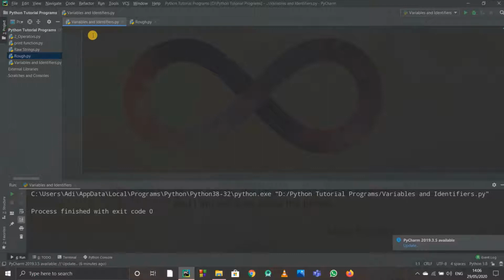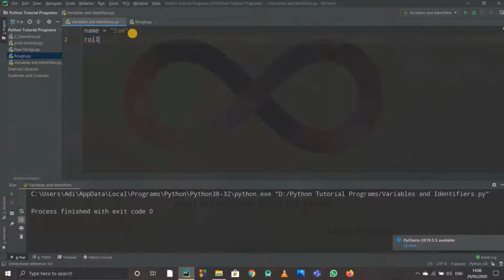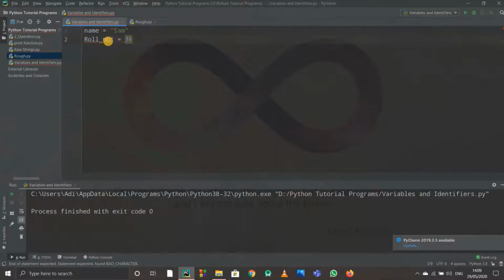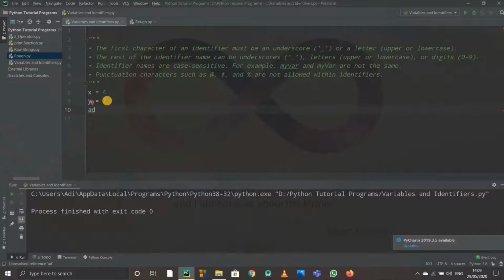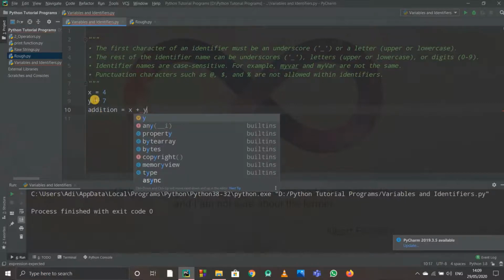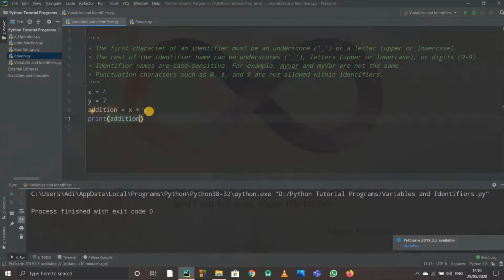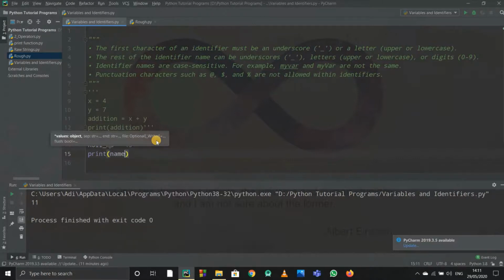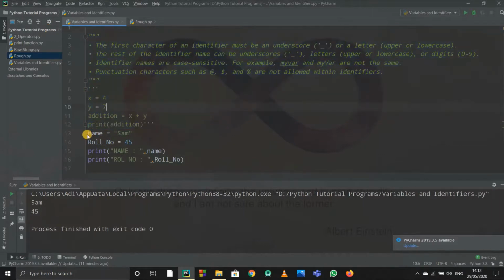6 - PYTHON TUTORIAL ( CODE - DECODE ) | VARIABLES AND IDENTIFIERS IN PYTHON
This video explains what are variable and Identifiers in Python and how do you have to use them in a Python program